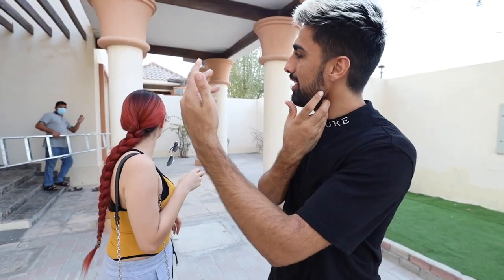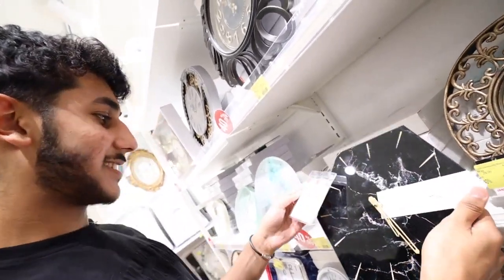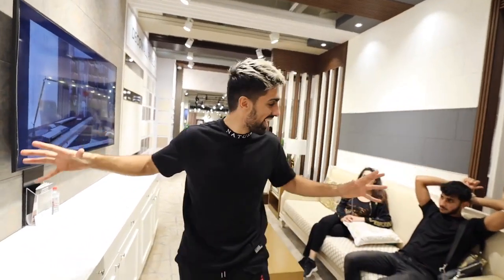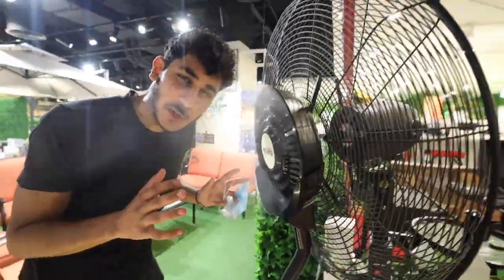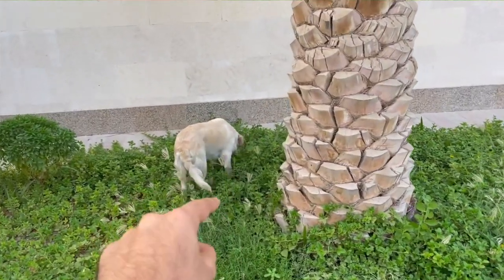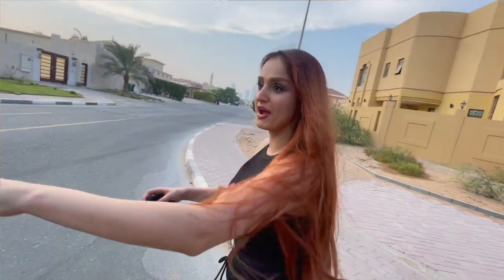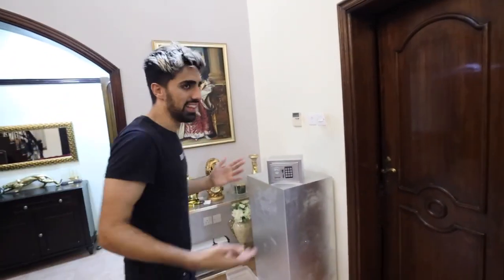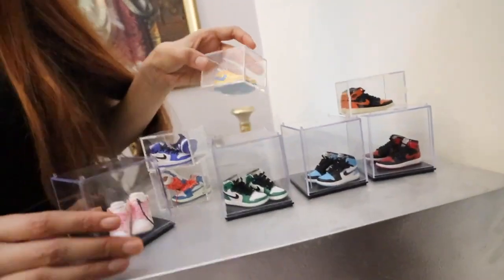Rescuing a Dog *emotional*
I live in Dubai.
On my youtube Channel i am a vlogger. (Dubai youtube)

What do i use to record and make my videos :
I have a few camera's ...
The one I use the most is the canon g7x
I also have a canon 70d and some go pros.
I use iMovie and final cut pro x to edit my vlogs.